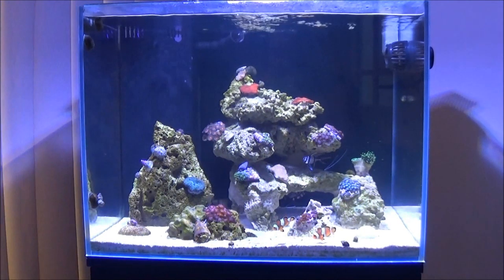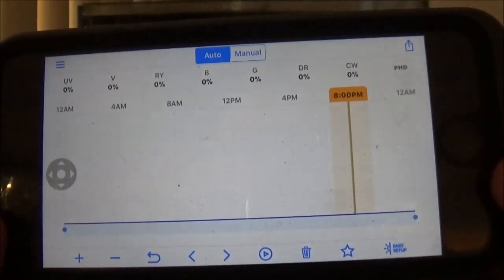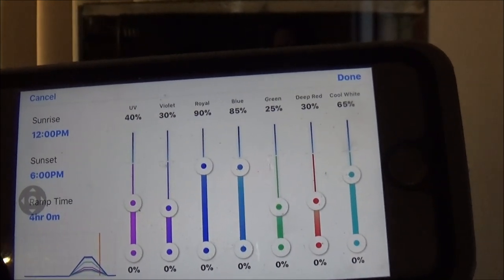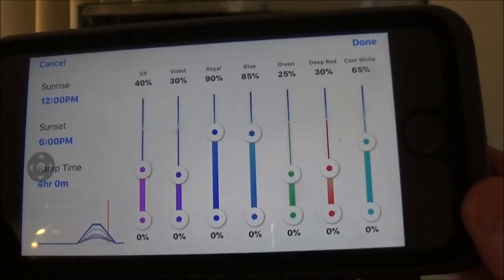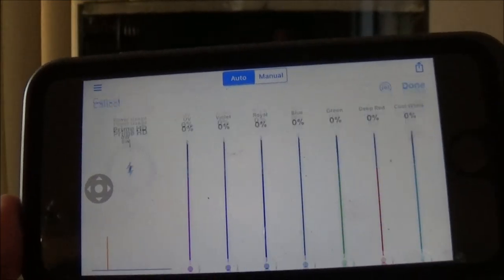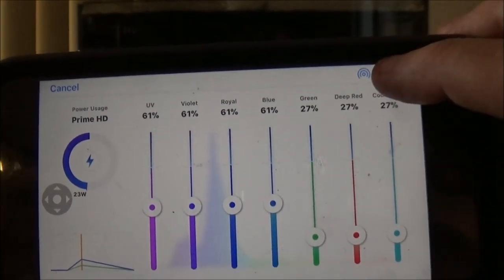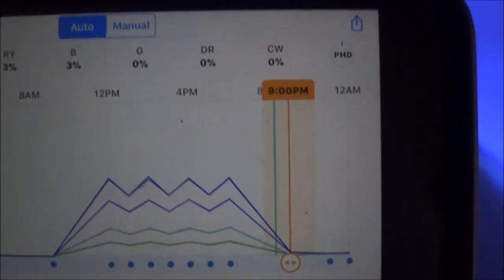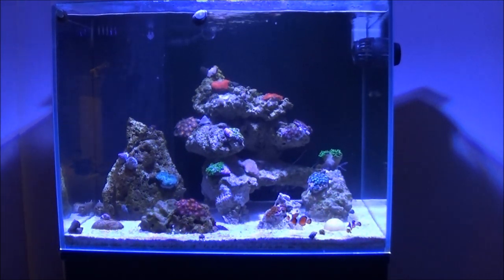AI Prime Settings and Setup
**WARNING** I tend to swear... and ramble... and mumble.